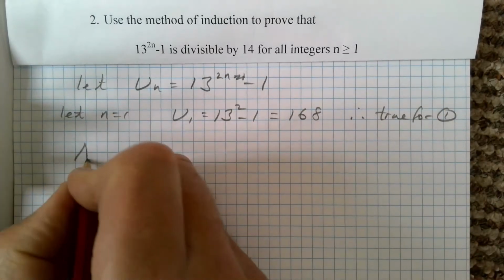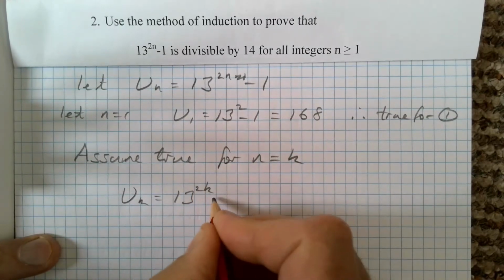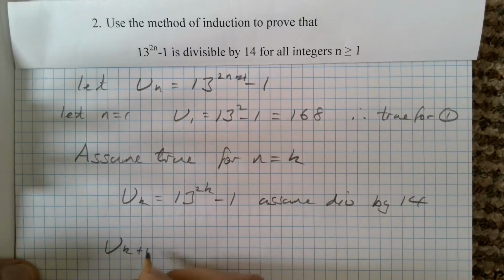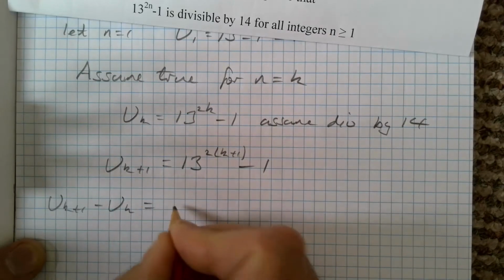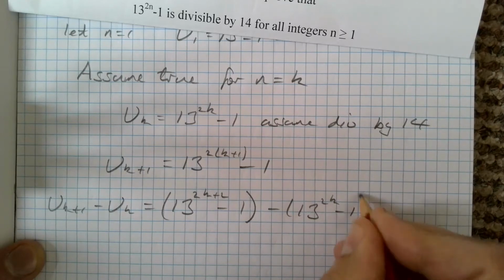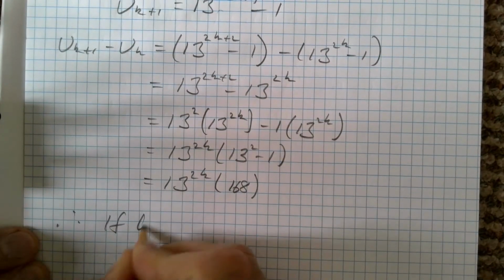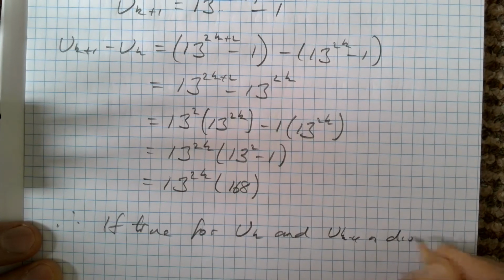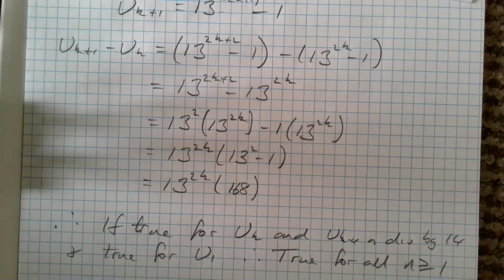CGS - A2Further - cpt 1 - Formal qu 2